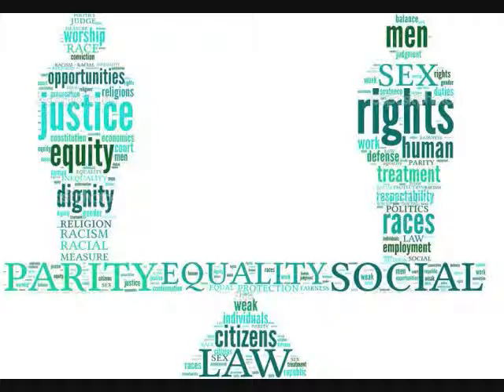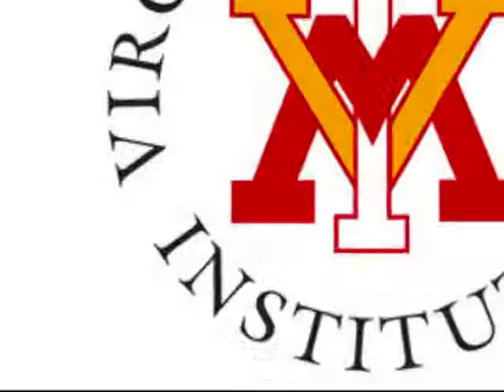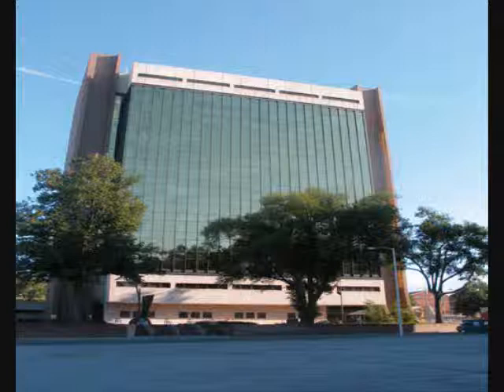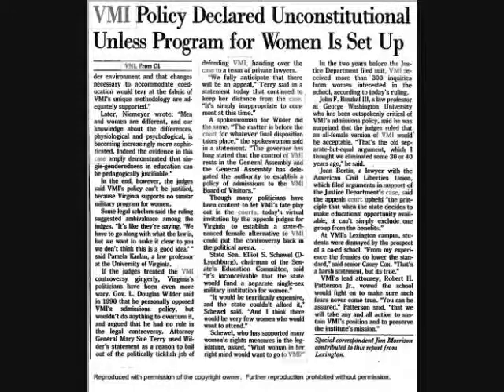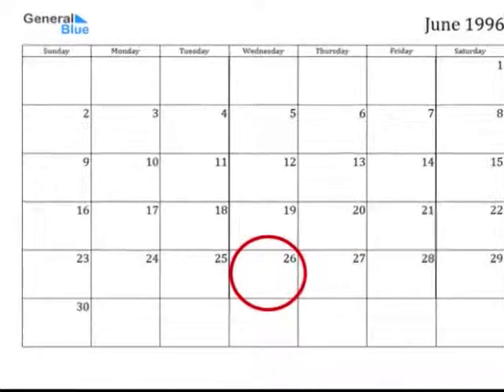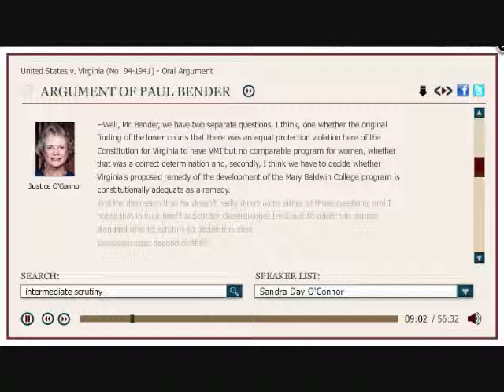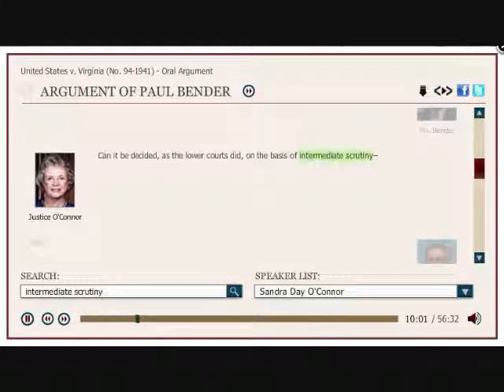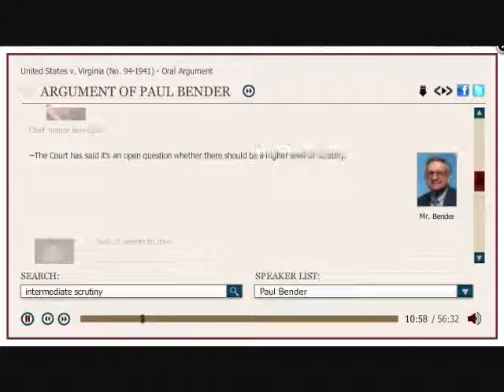VMI Presentation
Presentation on United States v. Virginia et al